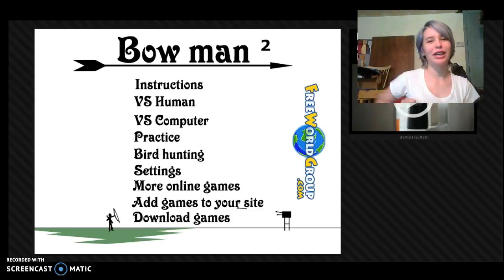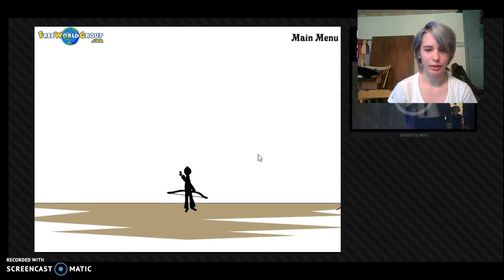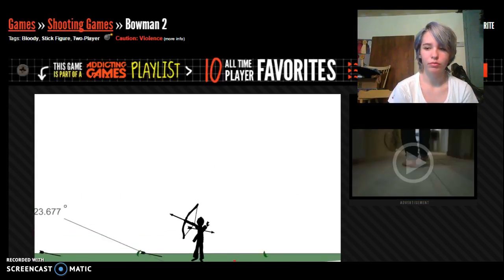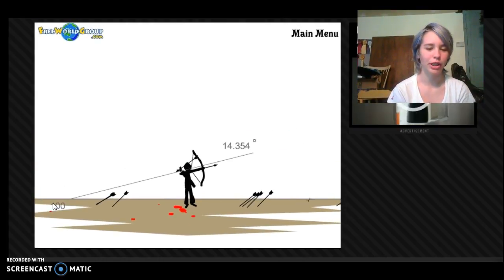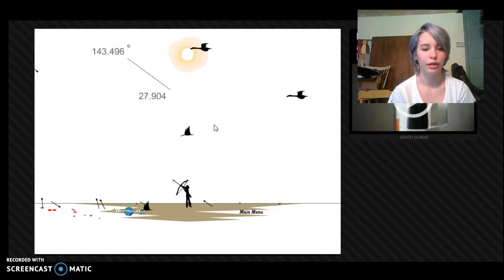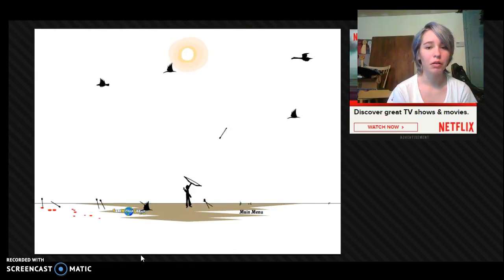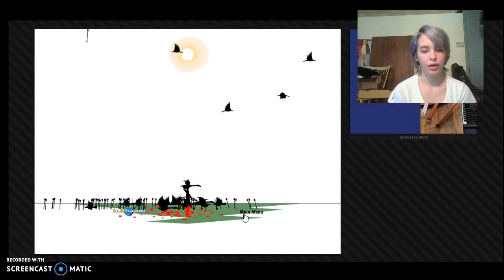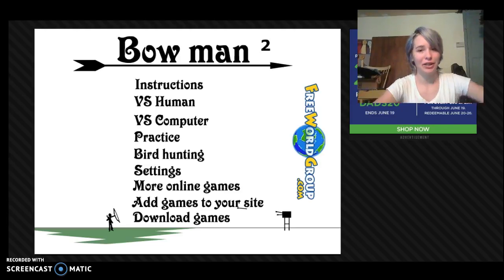Bow Man 2